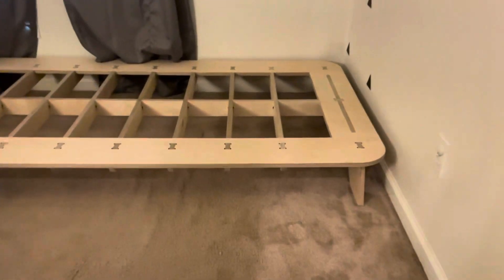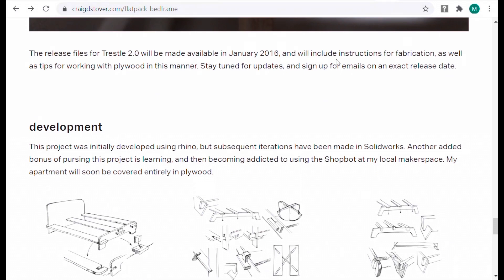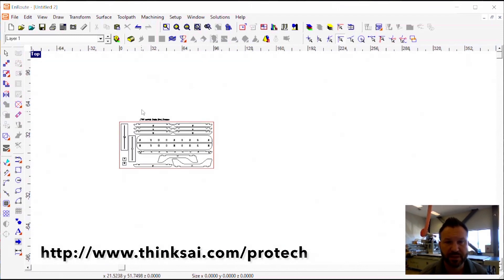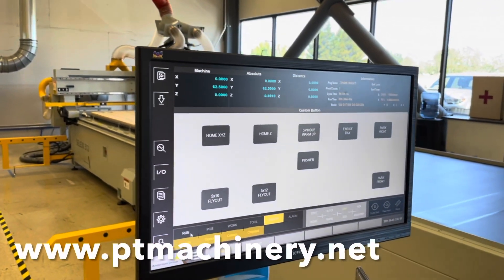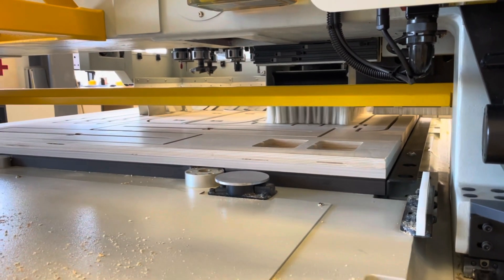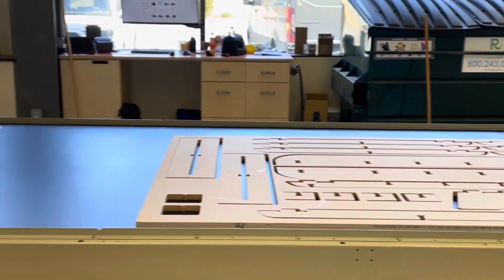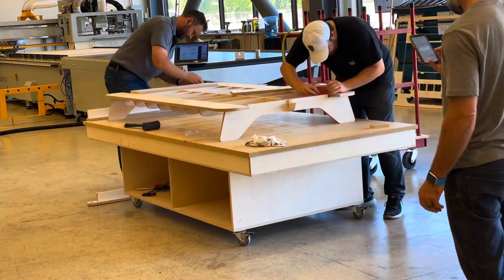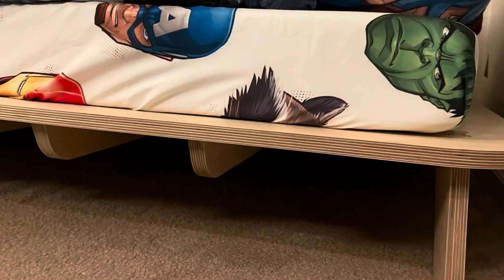Trestle Bed Frame made from one sheet of 4x8 plywood on Anderson CNC Router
In this video we walk through a recent project using a new Anderson CNC Router.

This trestle twin bed frame can also be made in a full or queen size.

For the twin size you only need a single sheet of 4x8 plywood. Assembly requires no glue, tools, or fasteners.

Check our Infinity Vans on Instagram @infinity.vans

You can purchase your own trestle bed frame dxf files